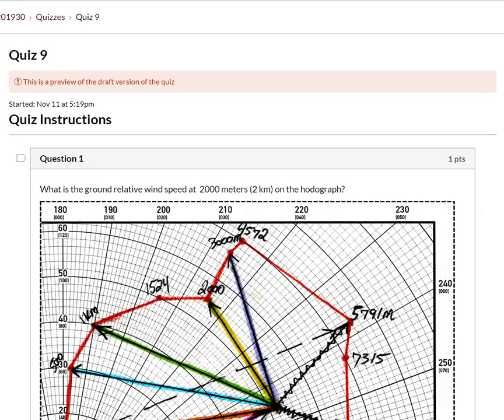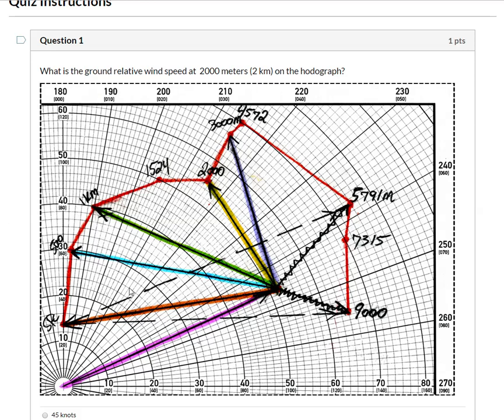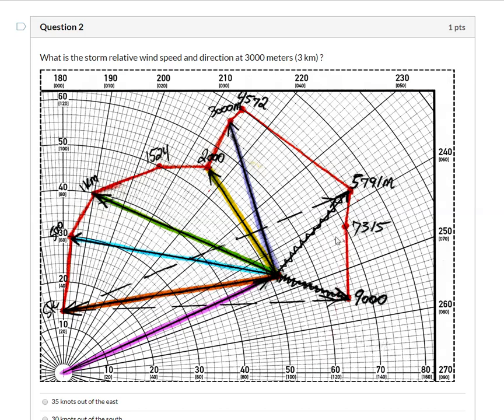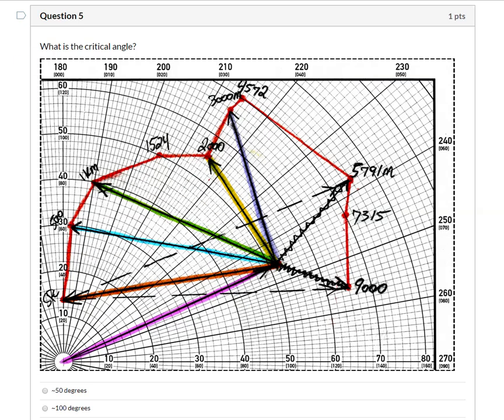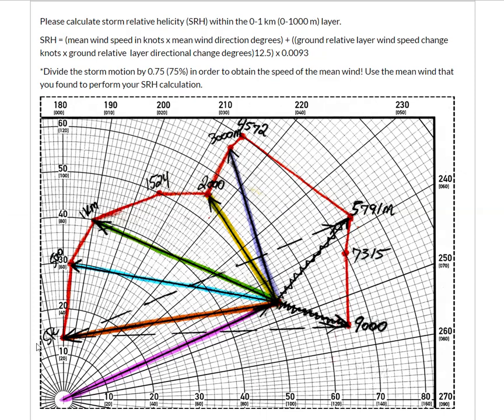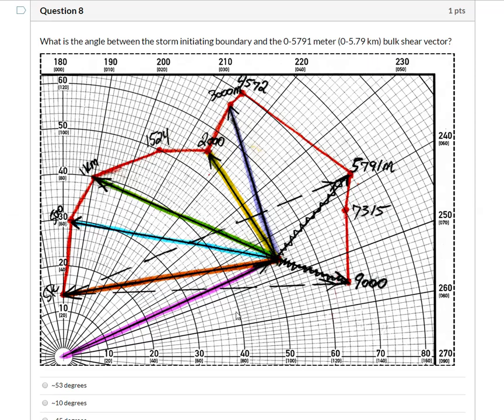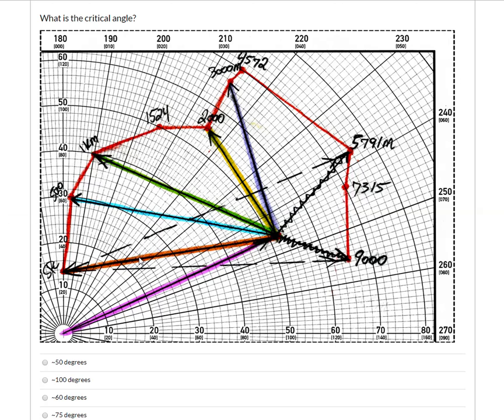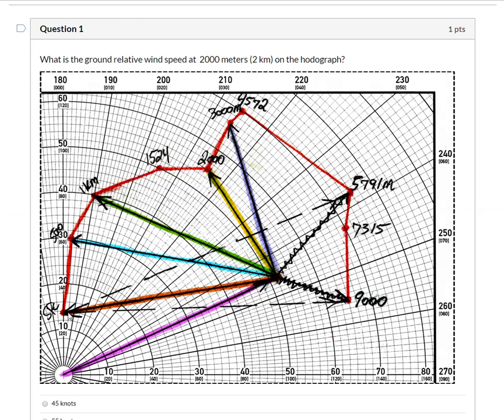Quiz 9 Video Lecture - Hodographs and Tornado Forecasting!